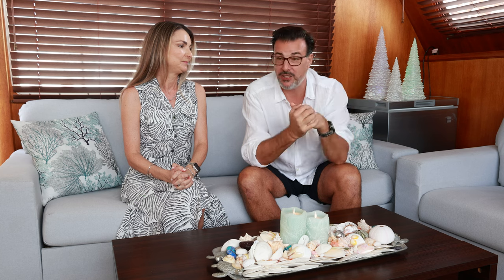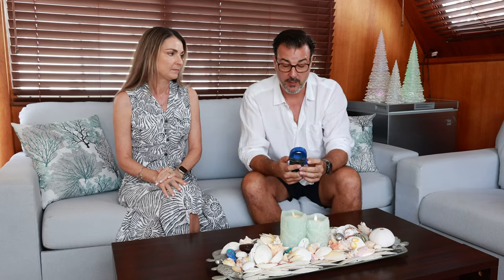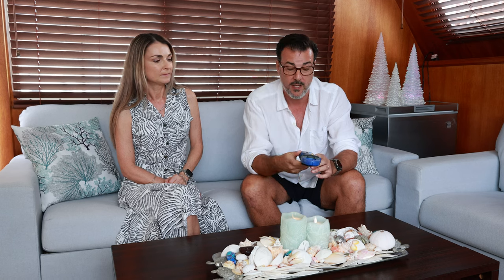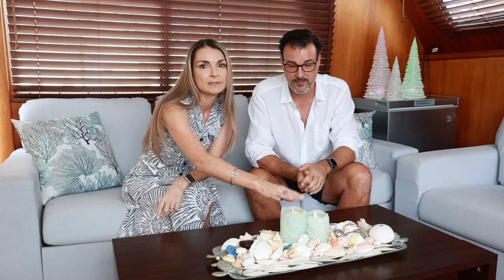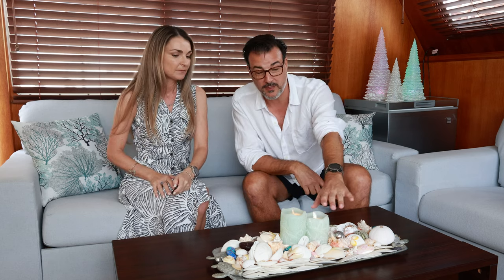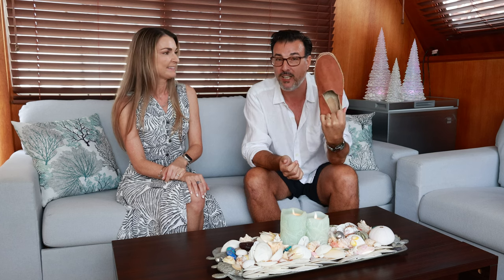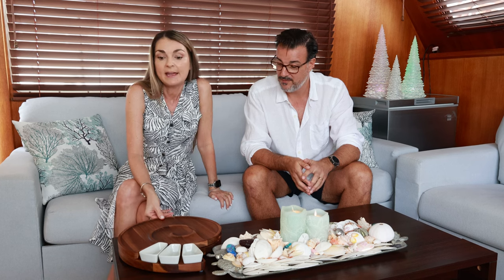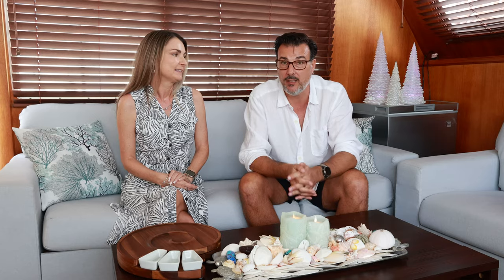Gift Ideas for Boaters in 2023! 🌊🎁 Discover Unique Presents Beyond the Ordinary - EP104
Dolce & Gabbana Light Blue Intense for Men
Bleu Du Chanel EDP
Colorescience Total Protection Face Shield Flex SPF 50
TIZO Ultra Zinc Body Face Sunscreen Tinted SPF 40
Dexter Dextreme Knife
Light Cubes
- Large Cube
- Medium Cube
- Small Cube
Anchor Marine Clamp Multimeter
AeroGarden In-Home Garden LED Grow Light System Kit
White Linen Shirt (Perry Ellis)

*** WANT TO SHOW US SOME LOVE? ***

We are a travel couple, looking for a non-mainstream life of living aboard a boat and cruising in the Caribbean/Bahamas, Working when we can to fill the cruising kitty. We have sold everything we own, and we now own a cruising yacht.  We have chosen to do this voyaging in a powerboat/motor vessel, instead of the popular sailing route.

Our mission is to help inspire people to live their dreams earlier in life, instead of waiting until retirement. So often retirement dreams are dashed by health issues or other unforeseen later-life circumstances. If you have a dream, then dream, plan, and do it now. We hope to make you smile, and spark the yearning in your heart for fulfilling your dreams.

829 Norwest Road, Suite 527
Kingston ON
Canada*** WANT TO SHOW US SOME LOVE? ***

829 Norwest Road, Suite 527
Kingston ON
Canada